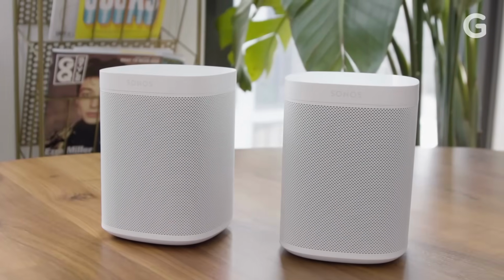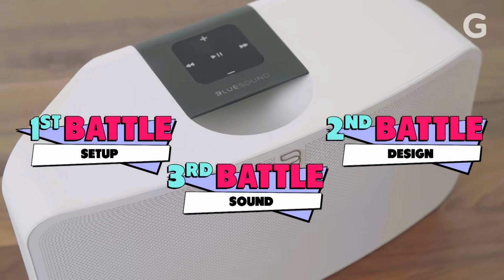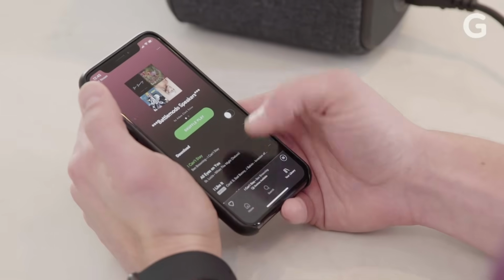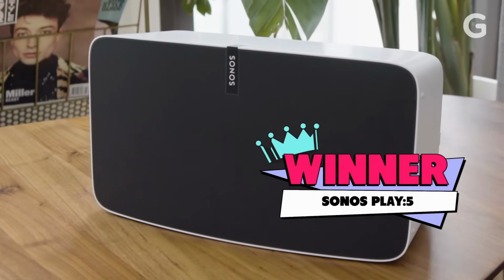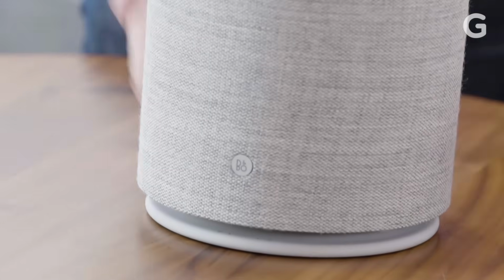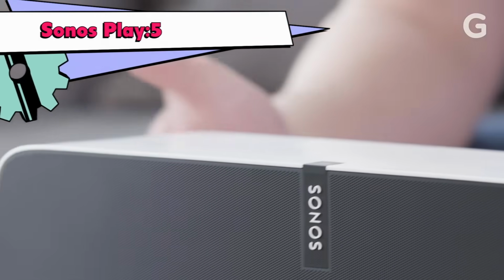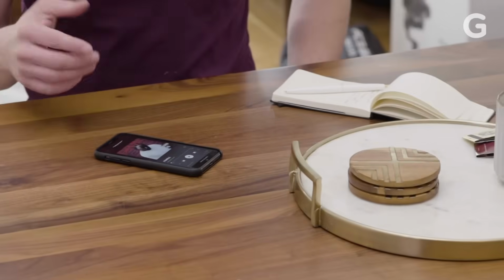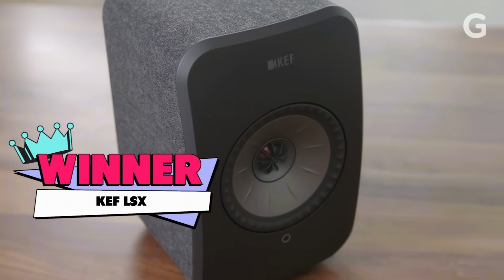What Are The Best Premium Wireless Speakers?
Gizmodo's Adam Clark Estes tests the top premium wireless speakers so you don't have to! See how they hold up against pop hits and classic jams.